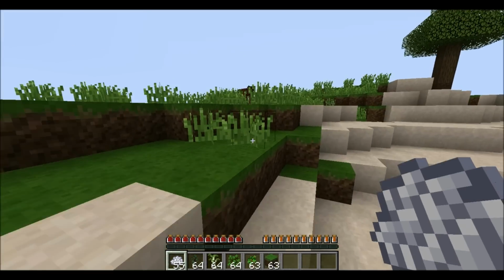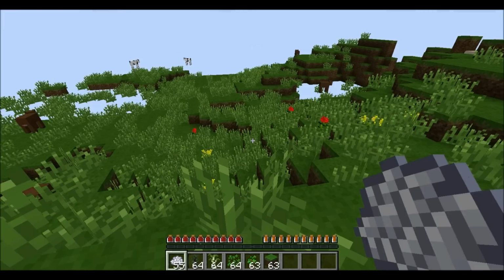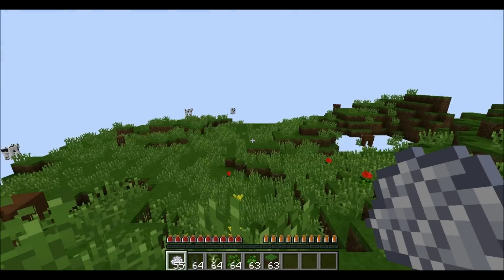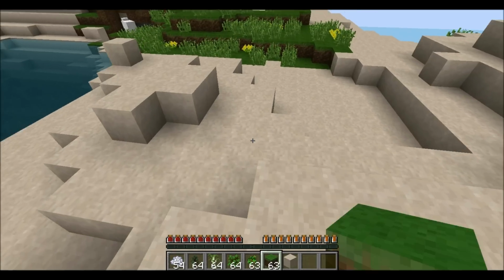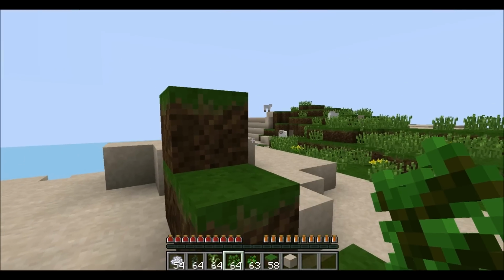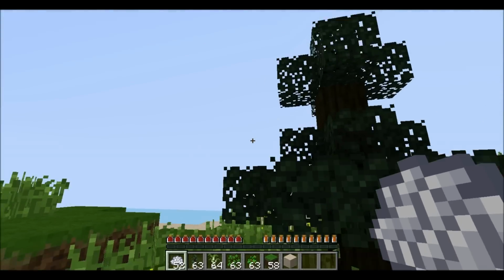Minecraft for Beginners Episode 4: The uses of Bonemeal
In the 4th Episode of Minecraft for beginners i will show you the 2 main uses of Bonemeal! I hope you guys and i hope you learn something!

This Episode is with voice :P

Texture Pack: New Realism v1.2g by mythra